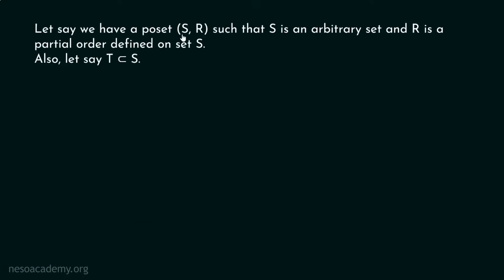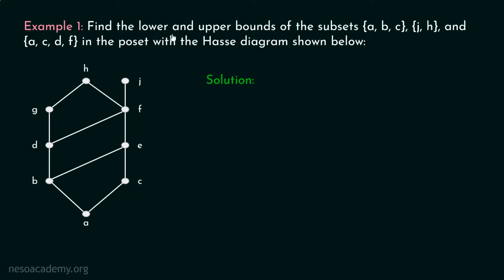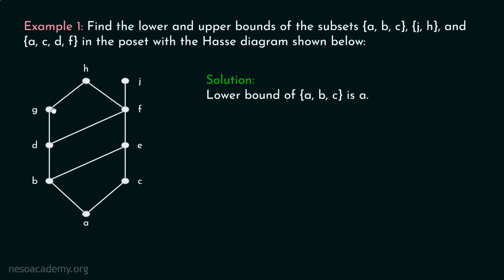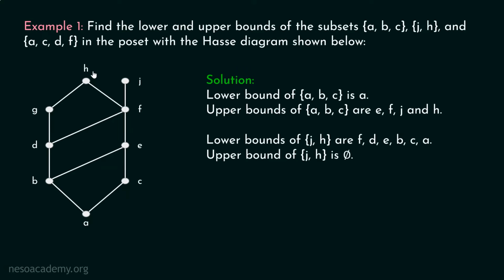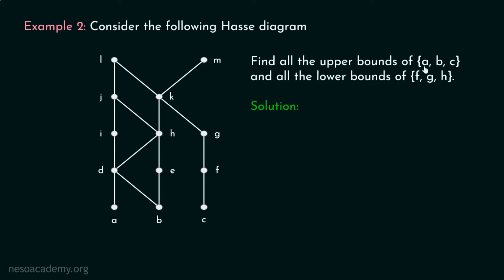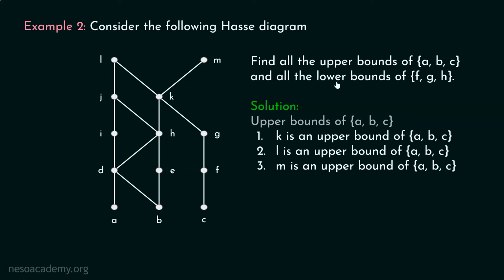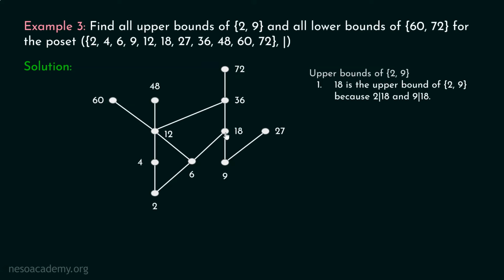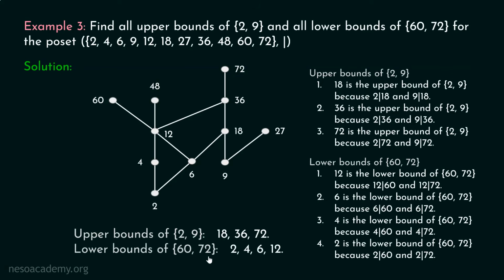Poset (Lower and Upper Bounds)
Discrete Mathematics: Poset (Lower and Upper Bounds)
Topics discussed:
1) Lower bound of a poset.
2) Upper bound of a poset.
3) Solved questions based on finding the lower and upper bounds of the given poset.